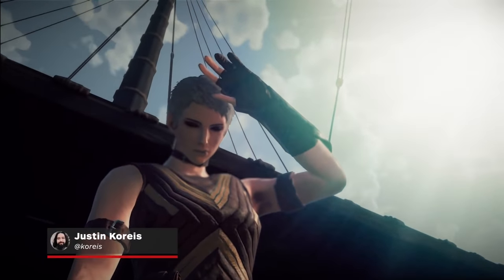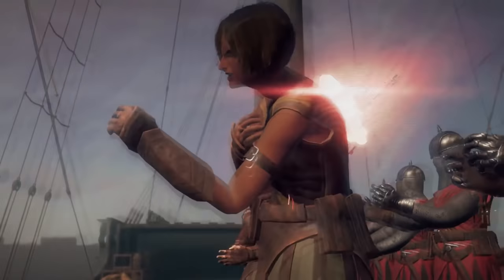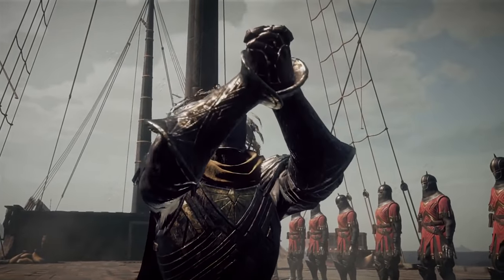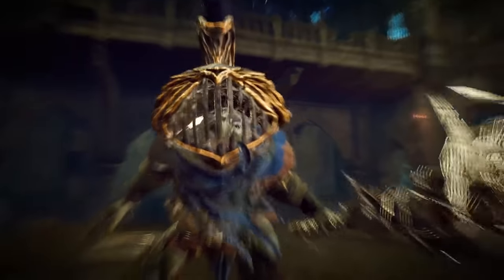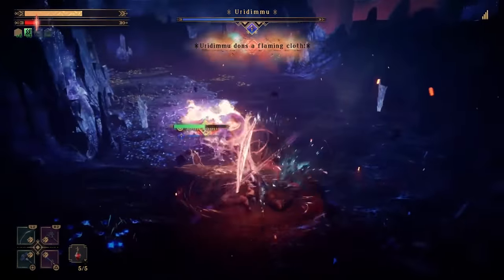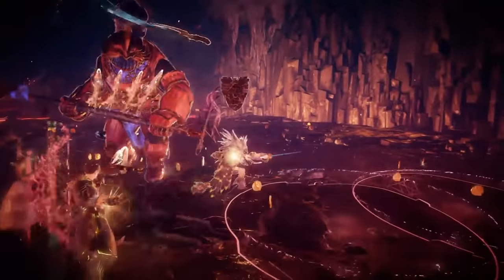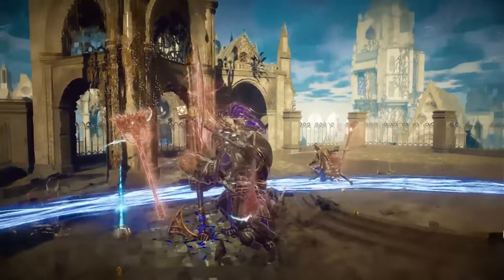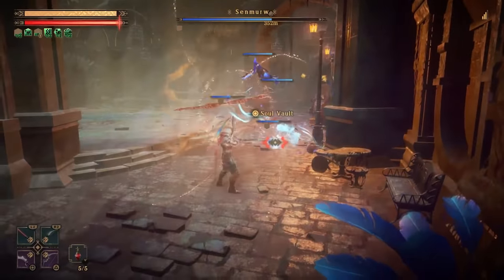Babylon's Fall Review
Babylon's Fall reviewed on PlayStation 5 by Justin Koreis. Also available on PlayStation 4 and PC.

In many ways, Babylon's Fall feels like the generic store brand of more famous games that came before. The combat is competent, but not engaging and prone to degrading into repetitive button mashing as you trudge through linear level after linear level. Like nearly all action-RPGs its perpetual treadmill of increasing your power to take on greater challenges keeps the campaign afloat, but here it's bare bones and rarely does it offer a twist to make progression compelling. Hints of a distinctive art style are wasted on drab environments and ugly character models. Ultimately, Babylon's Fall just isn't good. It's not terrible or broken, it just "is", and does little to justify investing your time into it.